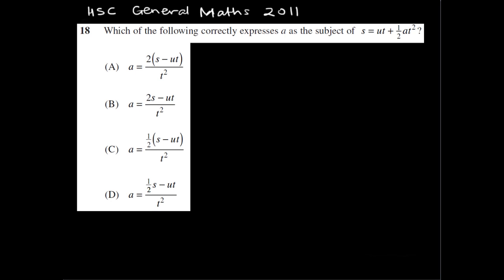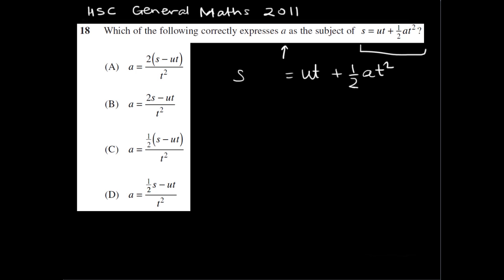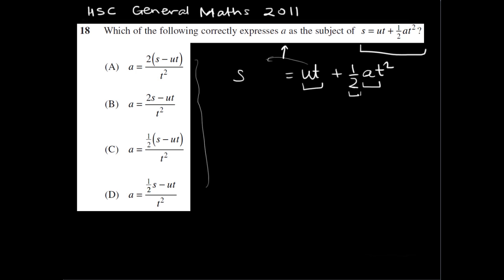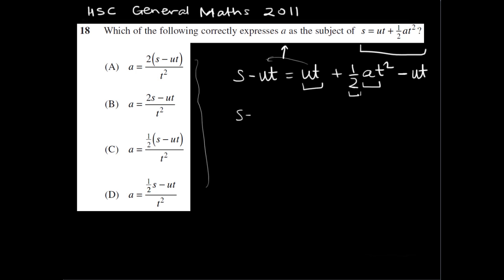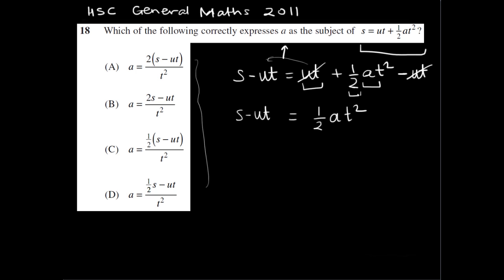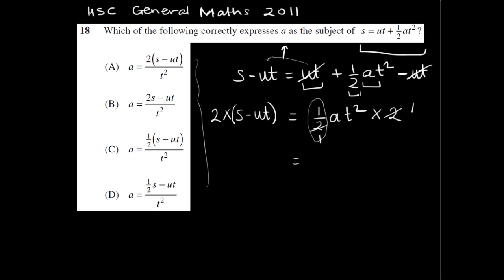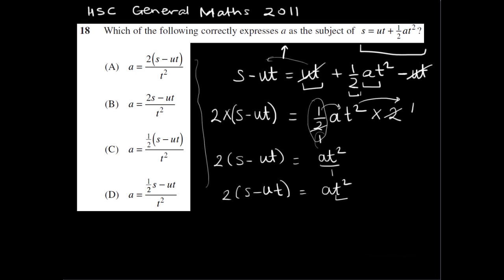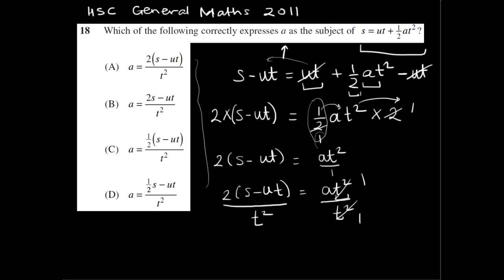General Maths HSC 2011 Question 18